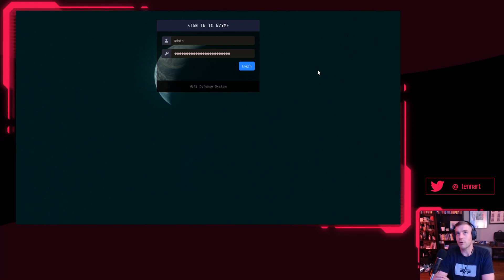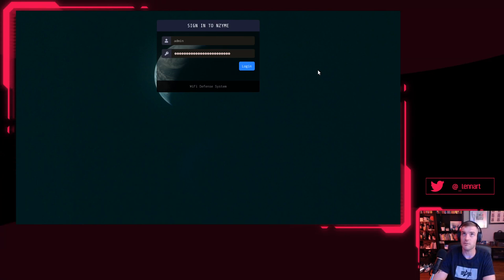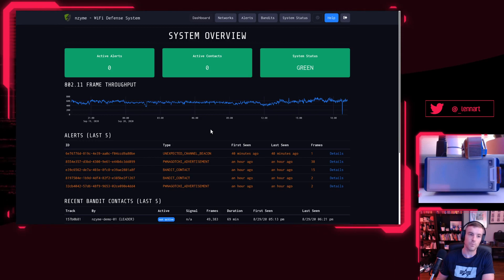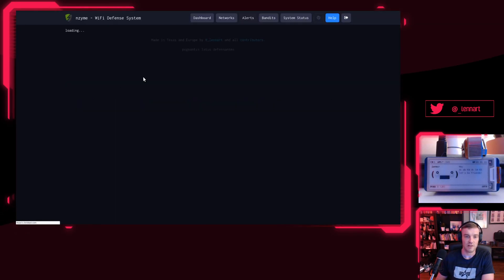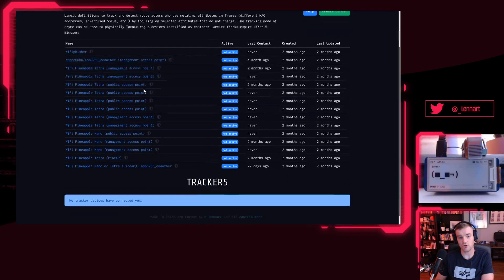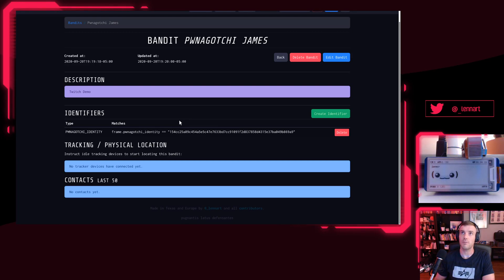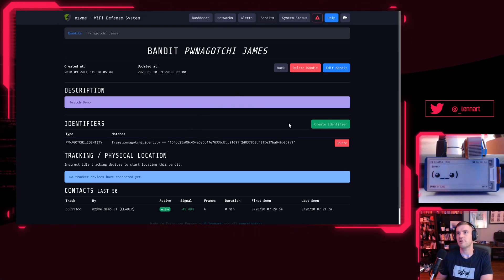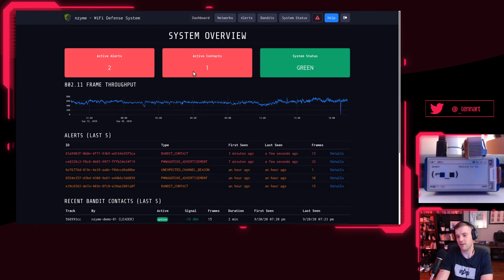Detecting a Pwnagotchi using nzyme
(Sorry for the bad audio quality) Live demo of a Pwnagotchi detection using the nzyme WiFi Defense System